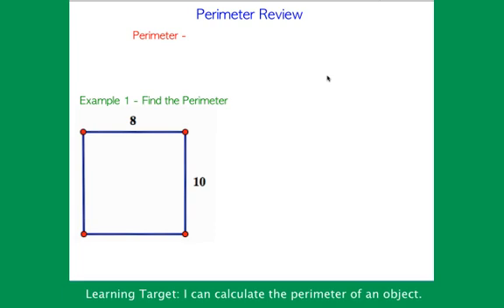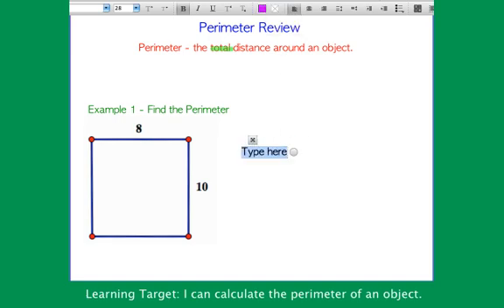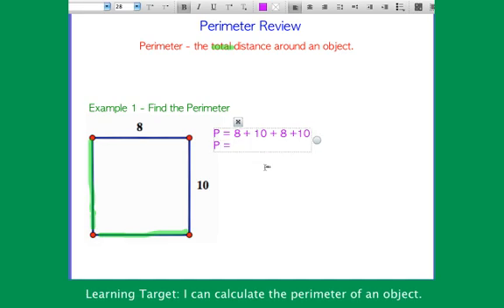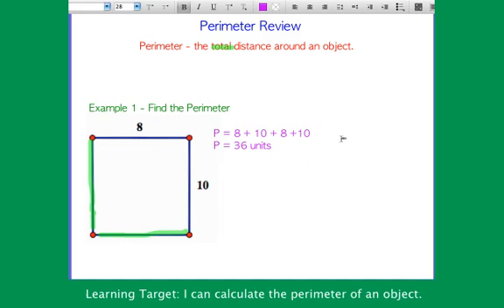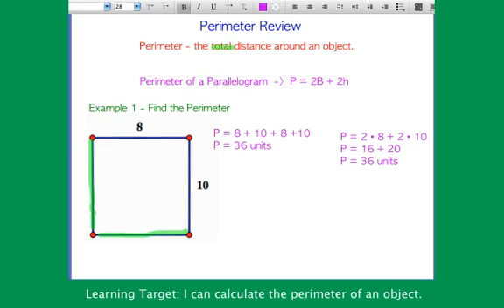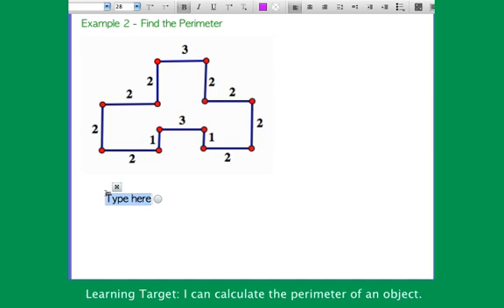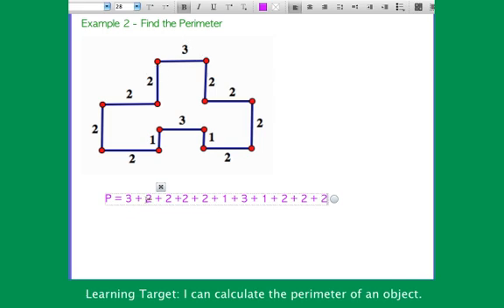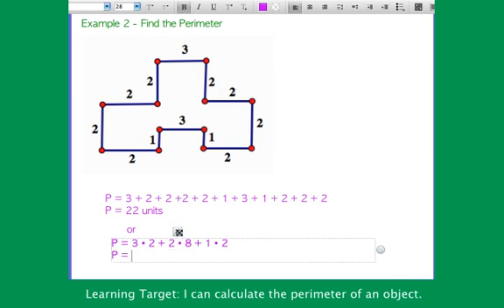Perimeter Review Clip.mp4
Learning Target: I can calculate the perimeter of an object.